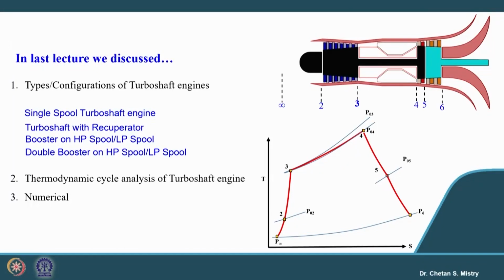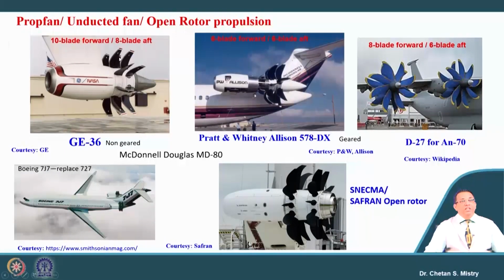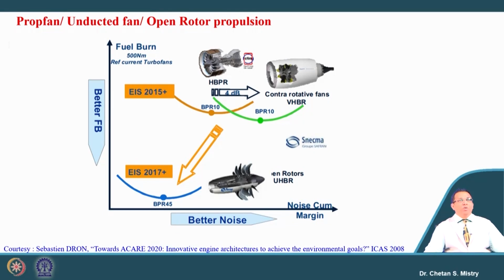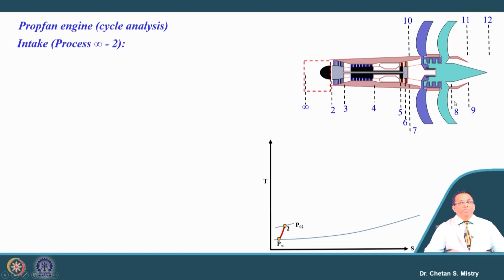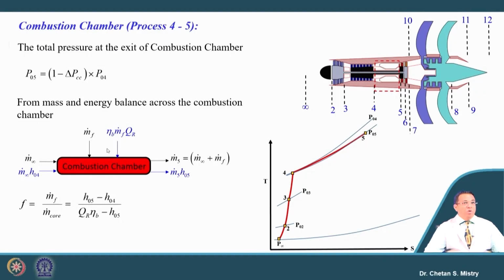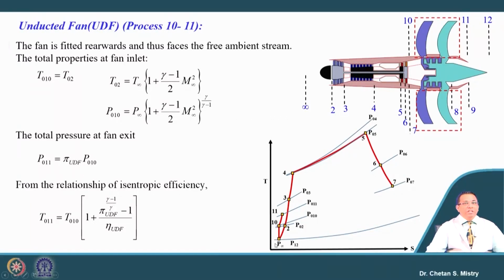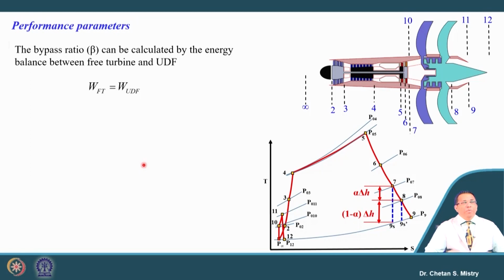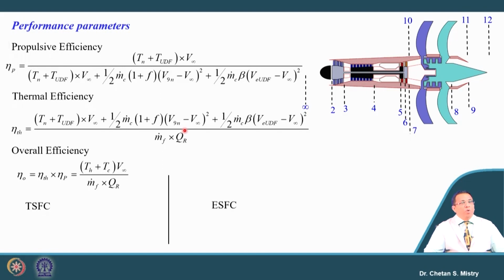Lecture 57: Turboshaft Engine (Contd.)